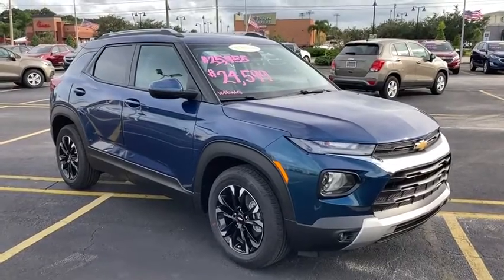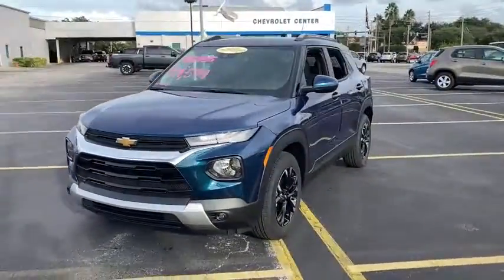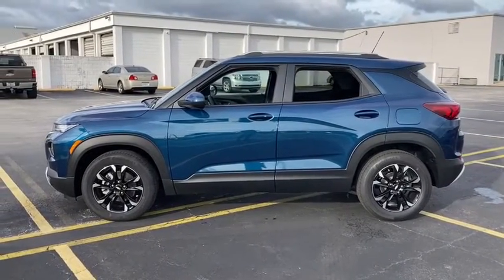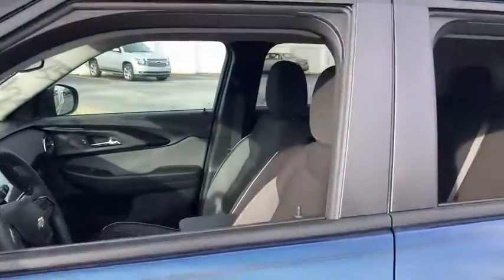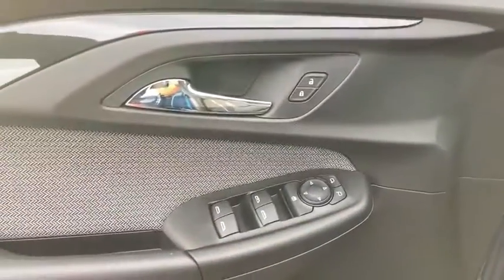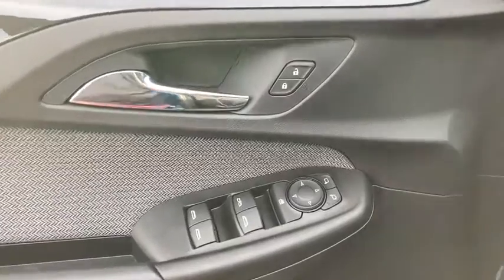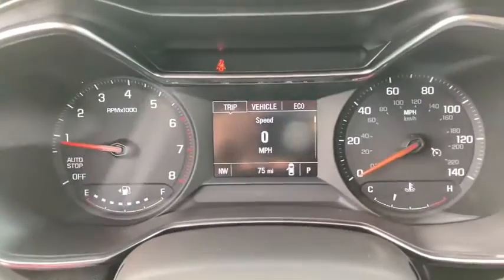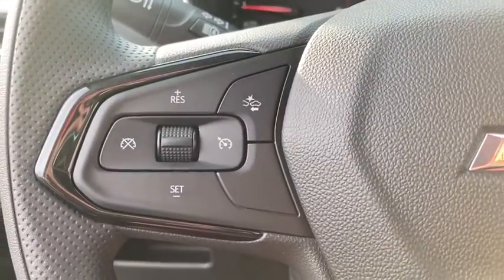2021 Chevrolet TrailBlazer Lake Wales, Haines City, Bartow, Winter Haven, Auborndale, FL 210320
PACIFIC BLUE METALLIC New 2021 Chevrolet TrailBlazer available in Winter Haven, Florida at Chevrolet Center. Servicing the Lake Wales, Haines City, Bartow, Auborndale, FL area.
2021 Chevrolet TrailBlazer FWD 4dr LT - Stock#: 210320 - VIN#: KL79MPSL3MB032962

Chevrolet Center
101 Cypress Gardens Blvd

: Heated Seats Onboard Communications System Back-Up Camera CONVENIENCE PACKAGE AUDIO SYSTEM CHEVROLET INFOTAINMENT. TRANSMISSION CONTINUOUSLY VARIABLE (. Turbo Charged Alloy Wheels DRIVER CONFIDENCE PACKAGE. WHY BUY FROM CHEVROLET CENTER?: Carrying on the family tradition Sam and Frank Portlock have dedicated themselves to creating an environment where customers are welcomed like family. We have achieved top customer satisfaction from the beginning and we continue today. Same Name. Same Ownership. Same Great Service. Your Center for Chevrolet Since 1958. OPTION PACKAGES: CONVENIENCE PACKAGE includes (C68) automatic climate control air conditioning (U2K) SiriusXM Radio (UIJ) 8 diagonal color touchscreen display (USS) one type-A and one type-C charging only USB ports (KI6) 120-volt power outlet (DD8) inside rearview auto-dimming mirror and (DMS) driver and front passenger illuminated vanity mirrors covered sliding visors DRIVER CONFIDENCE PACKAGE includes (UKC) Lane Change Alert with Side Blind Zone Alert (UFG) Rear Cross Traffic Alert and (UD7) Rear Park Assist CHEVROLET INFOTAINMENT 3 SYSTEM 7 diagonal color touchscreen AM/FM stereo. Additional features for compatible phones include: Bluetooth audio streaming for 2 active devices voice command pass-through to phone Apple CarPlay and Android Auto capable. (8 screen when (ZL3) Convenience Package and (ZL5) Driver Confidence Package are ordered.) (STD) TRANSMISSION CONTINUOUSLY VARIABLE (CVT) (STD).